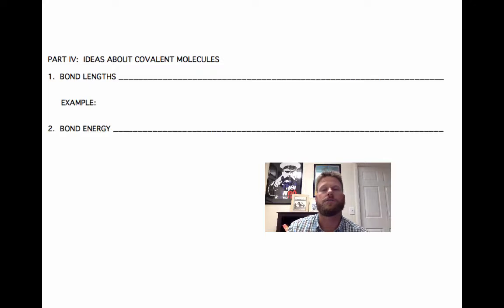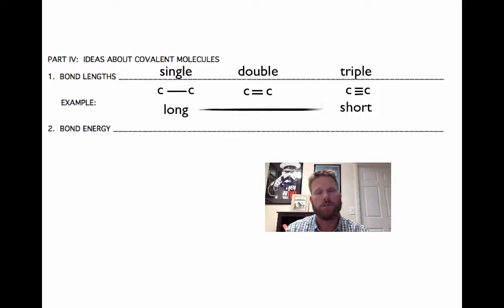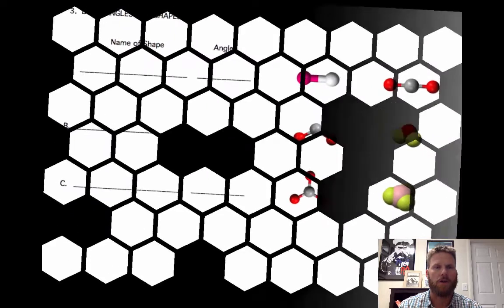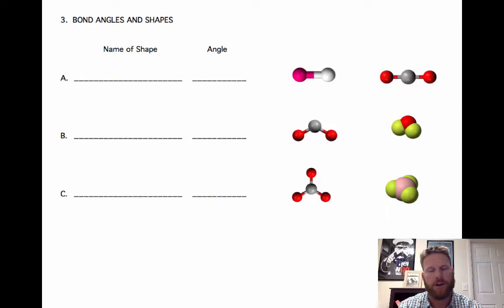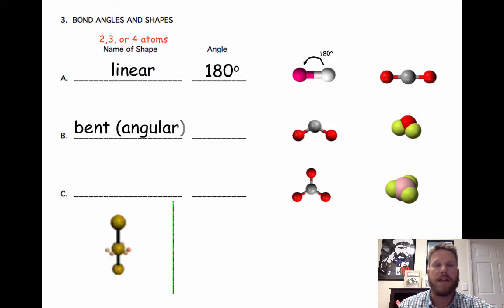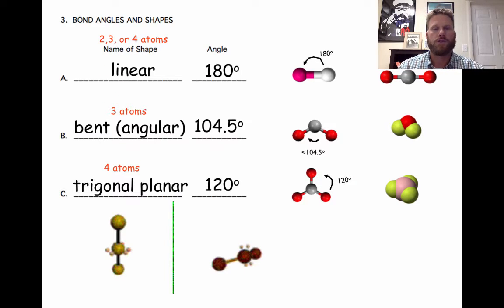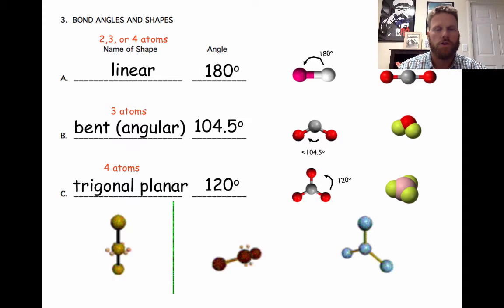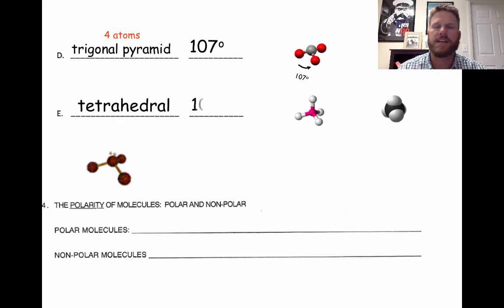Characteristics of Covalent Bonds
A discussion of bond length, bond energy, and molecular geometry for covalent molecules.